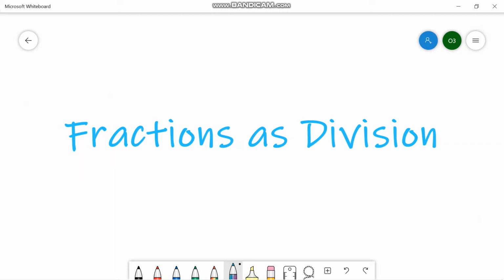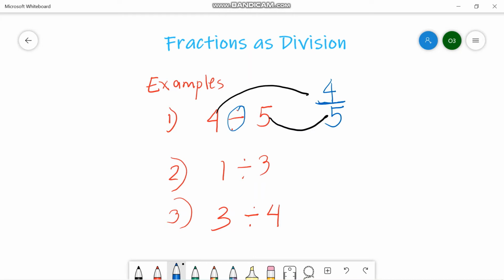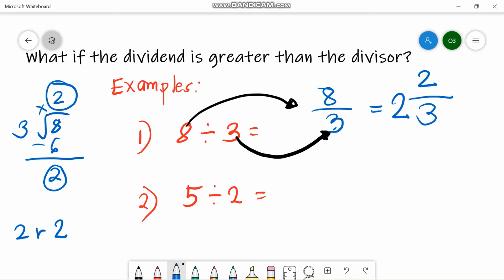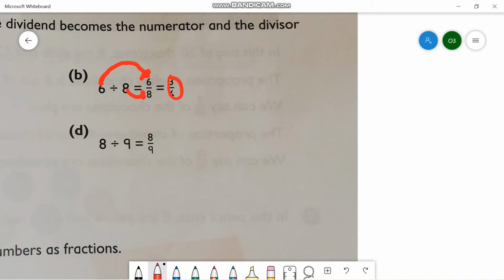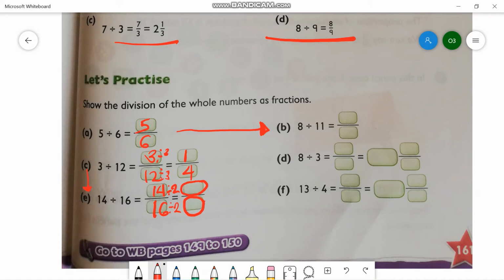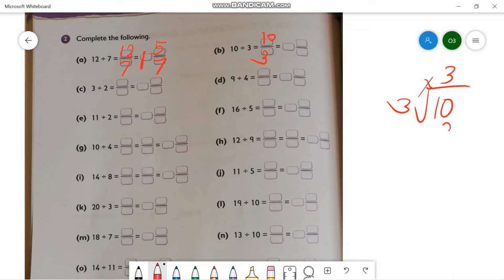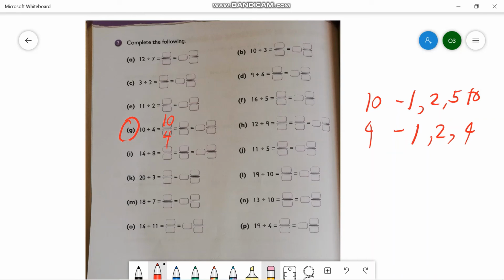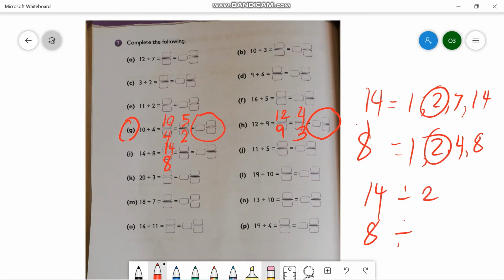Fractions as Division